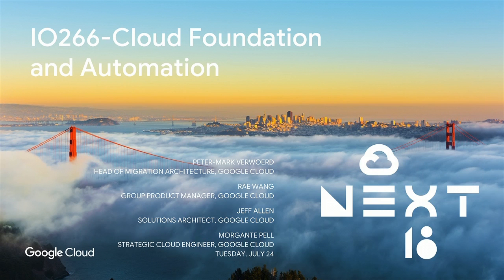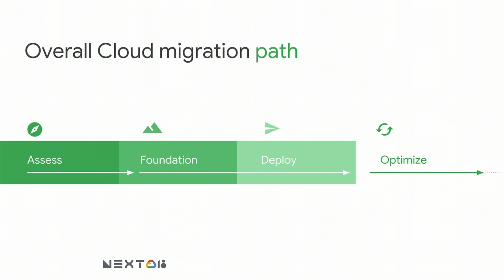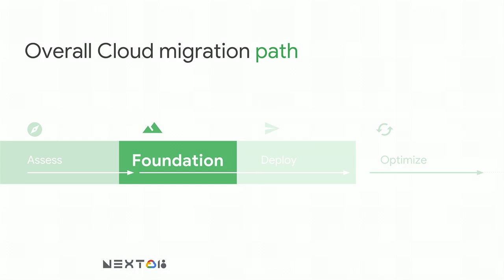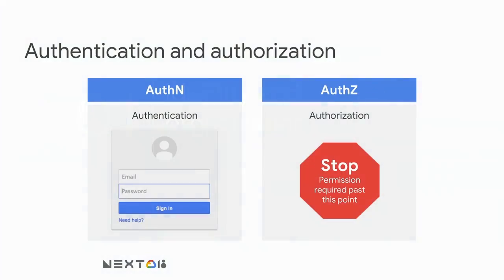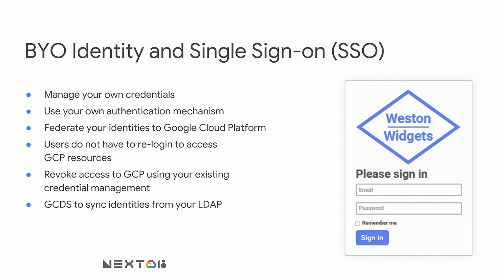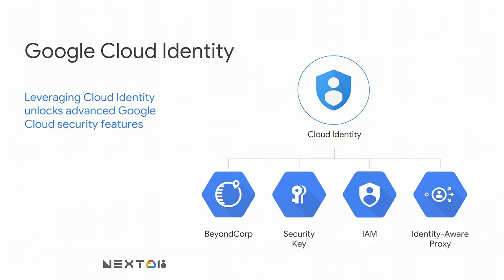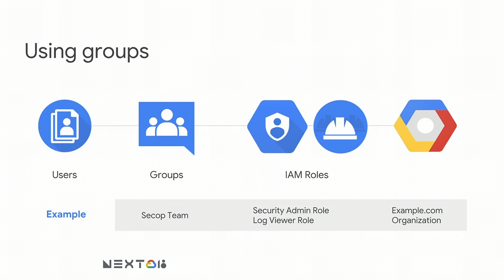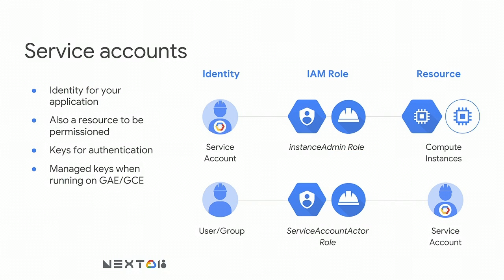Cloud Foundation and Automation (Cloud Next '18)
Migrating to the cloud can seem like a complex and arduous process. However, automation and best practices can accelerate the pathway. The team will share stories of successful customer migrations to Google Cloud and demonstrate how automation can be used to rapidly establish solid cloud foundations. This session will arm you with best practices for better cloud migrations.

re_ty: Publish; product: Cloud - General; fullname: Peter-Mark Verwoerd, Rae Wang, Jeff Allen, Morgante Pell; event: Google Cloud Next 2018;